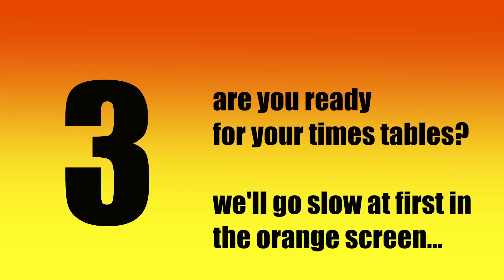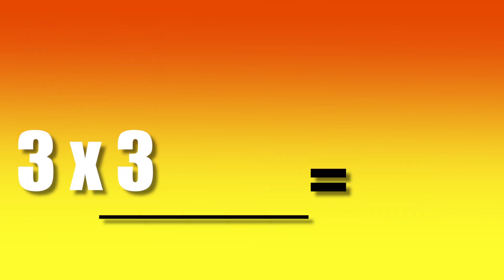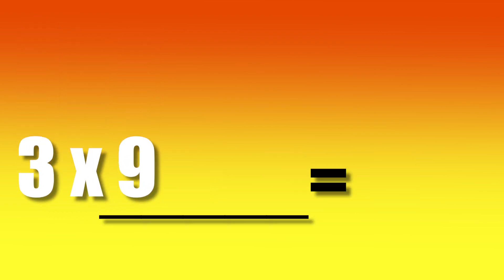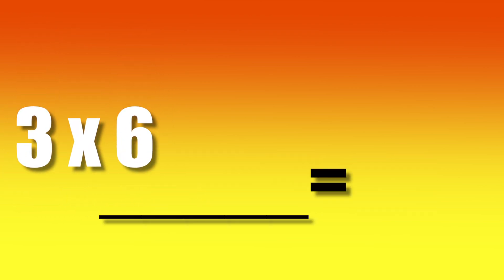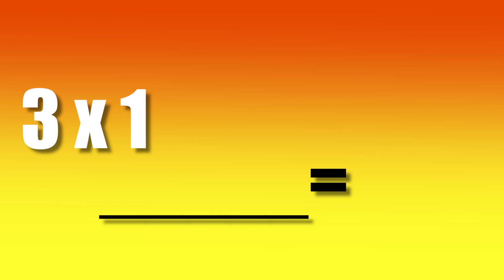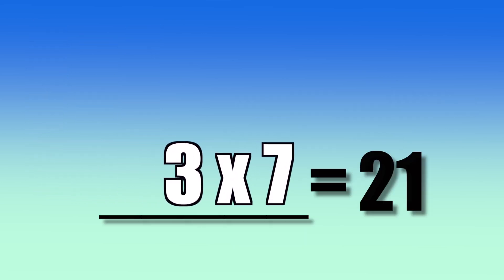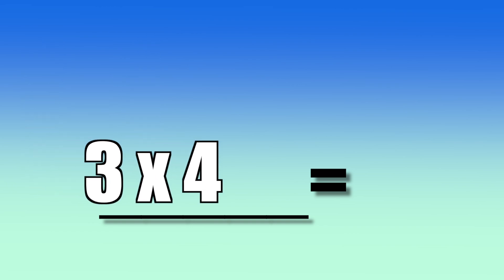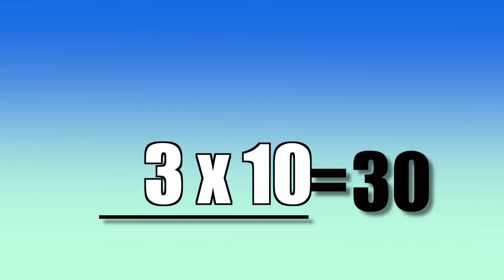3's times tables flashcards / multiplication facts game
Mr C. aka Oscar helps you practice the 3's times tables at a slow speed, then a much faster speed. This game allows you to play this video and practice as many times as needed.  The complete playlist of each times table is available below. Impress your teachers!  Wow your students with this independent practice.  Allow your child at home to succeed by practicing this fun game with them!